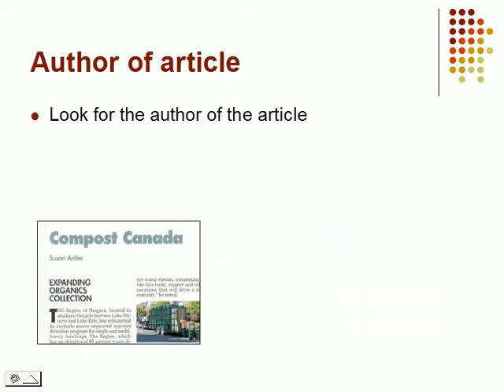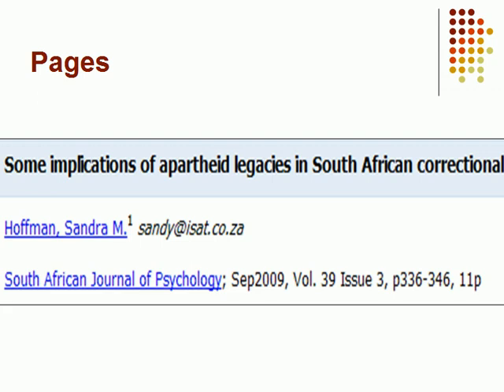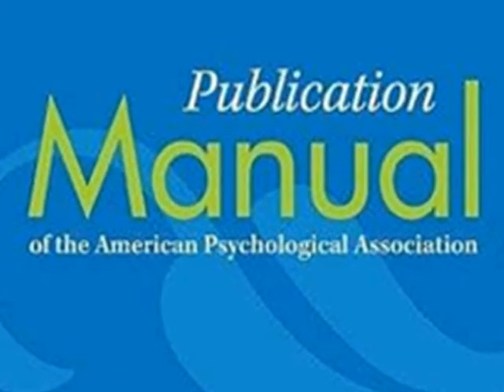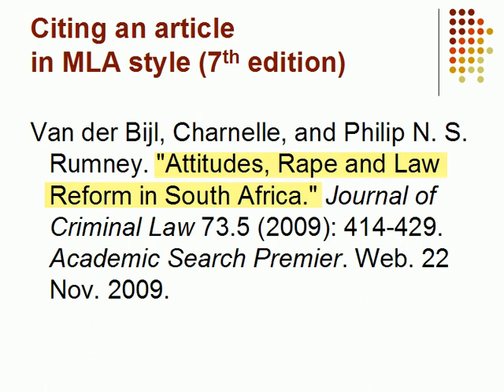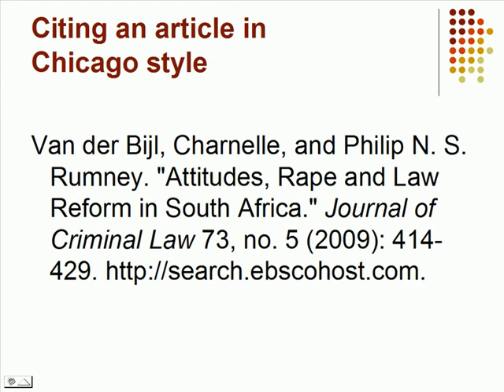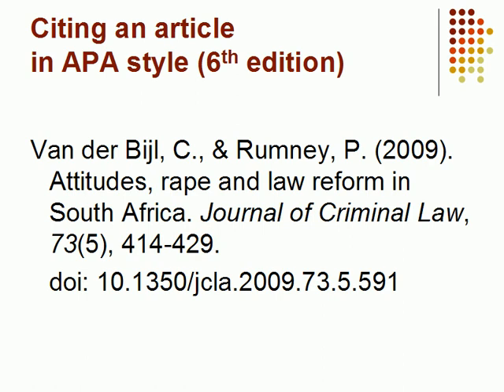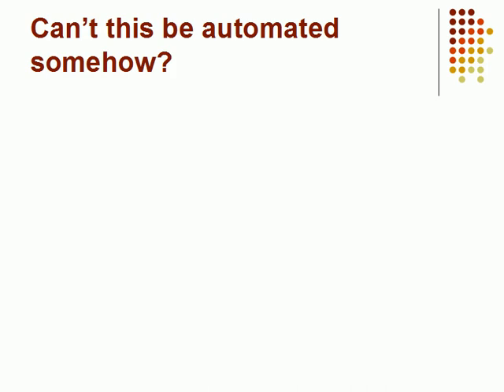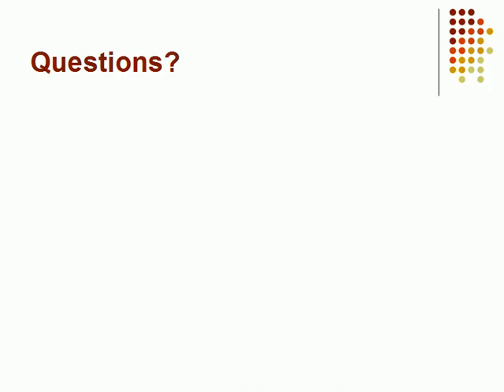Formatting Your Article Citations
How to format your article citations using MLA, APA, or Chicago format.